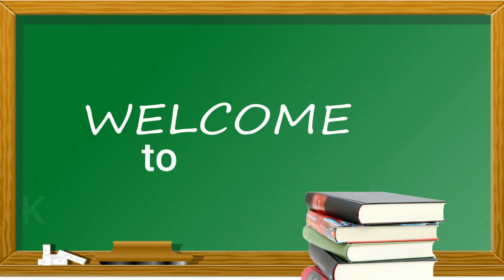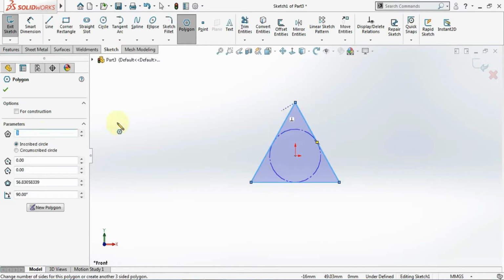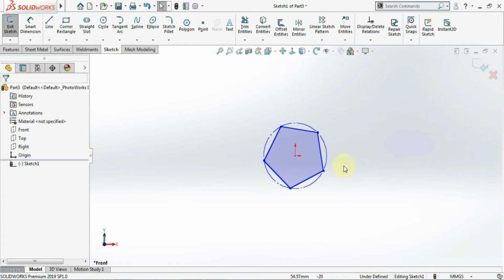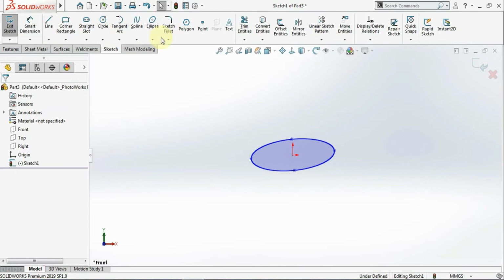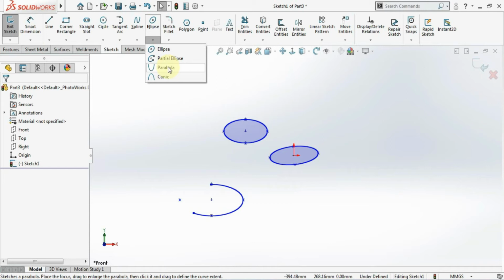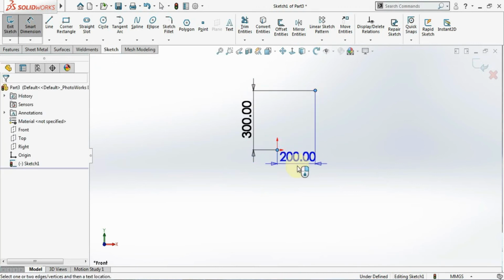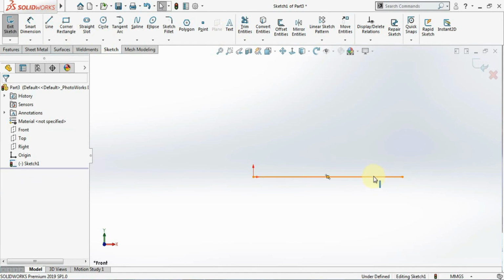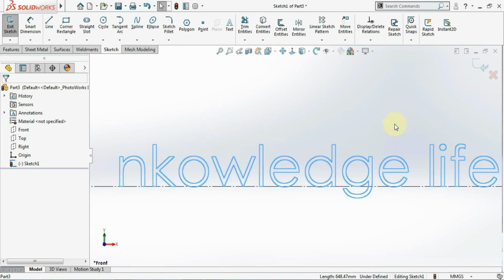solidworks-2019(polygon,ellipse,p Sketch tutorial -6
solidworks 2019 basic sketch tutorial for beginner
 Sketch tutorial -6